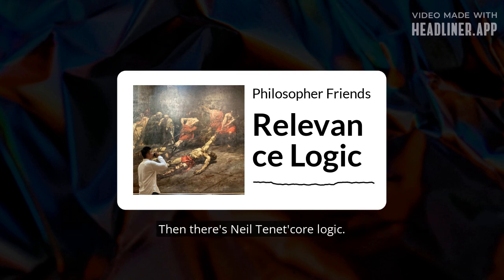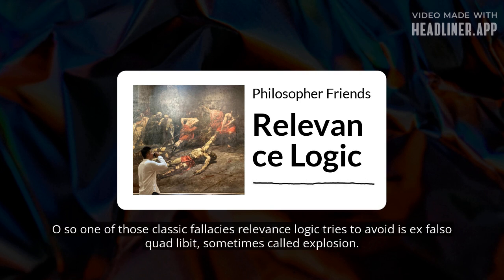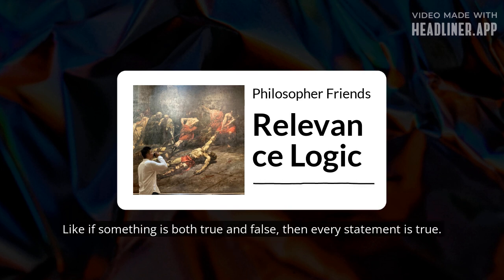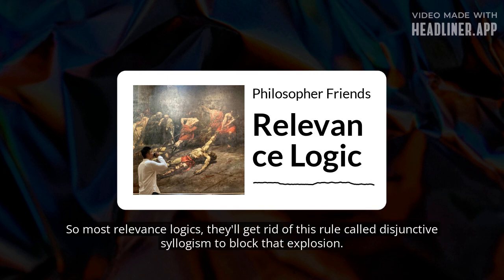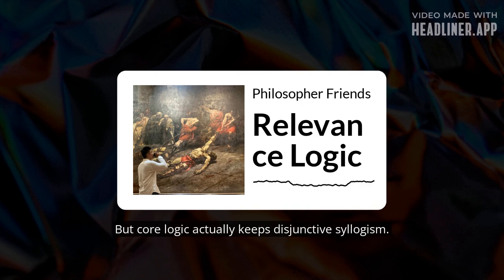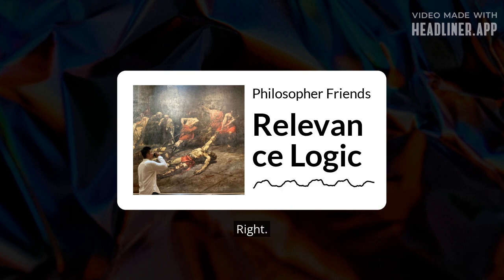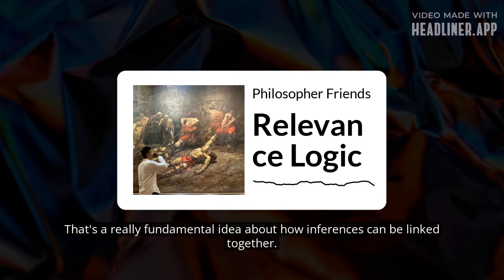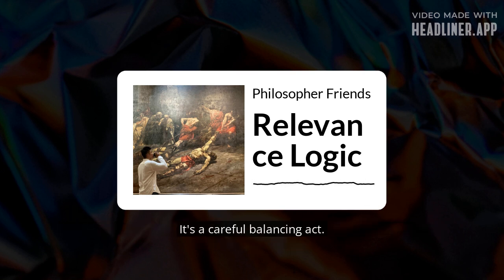Relevance Logic | Philosopher Friends